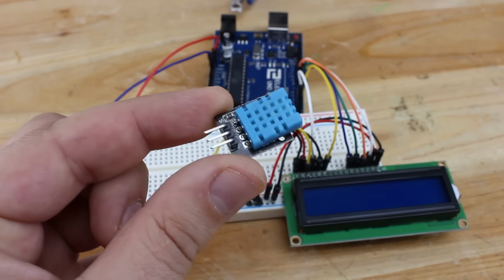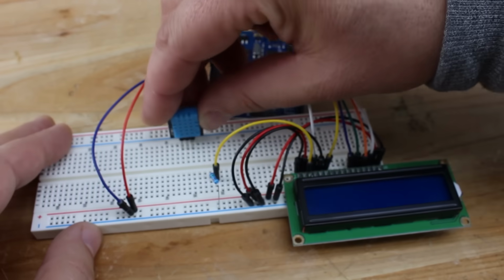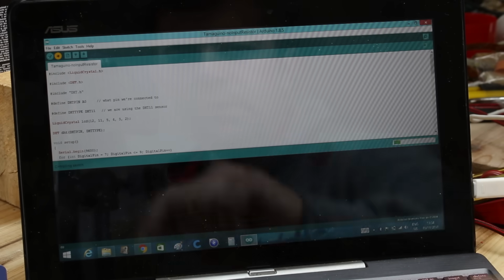6 Easy and Smart Projects-Elegoo KIT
In this video I demonstrate 6 Arduino projects that are simple to build
and smart operating gadgets.